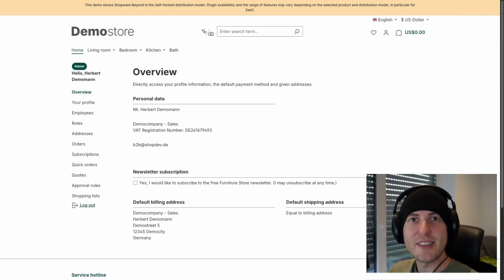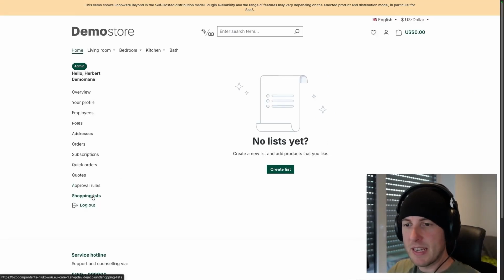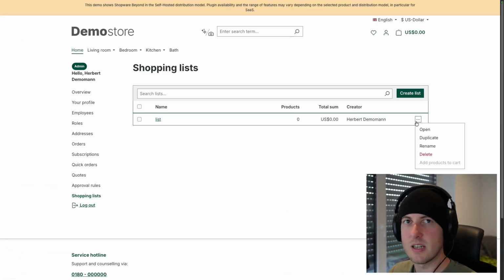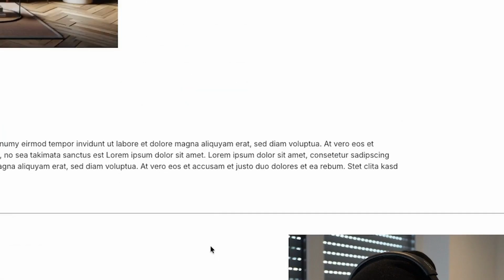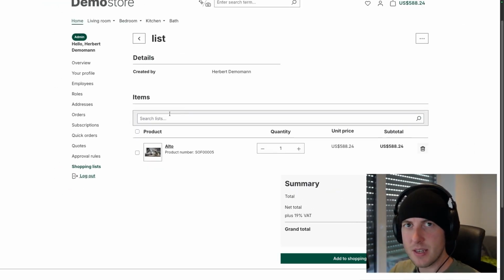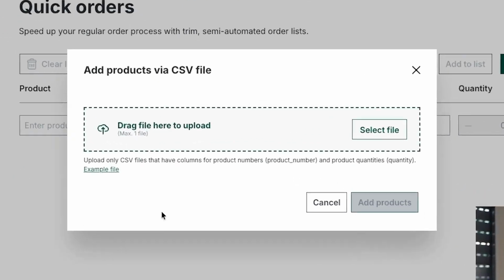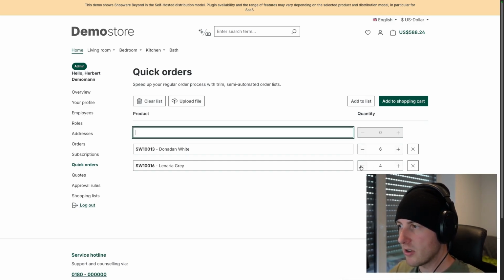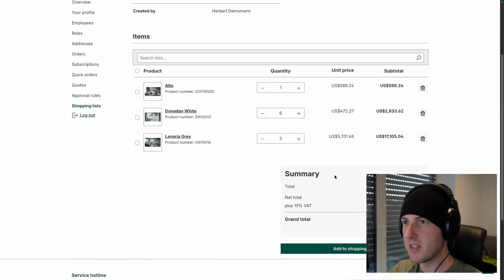B2B Components - Quick orders & Shopping lists (Shopware 6 Tutorial)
In this tutorial, Nico Lukowski, Senior Product Owner at Shopware AG, shows you how Quick Orders and Shopping Lists work within the B2B Components in Shopware 6. You’ll learn how B2B customers can quickly add products to an order and create and manage Shopping Lists for recurring or future purchases. This makes larger and frequently recurring procurement processes significantly faster and more efficient.